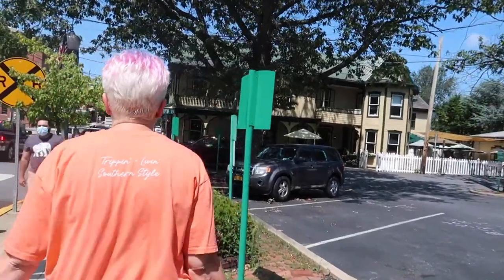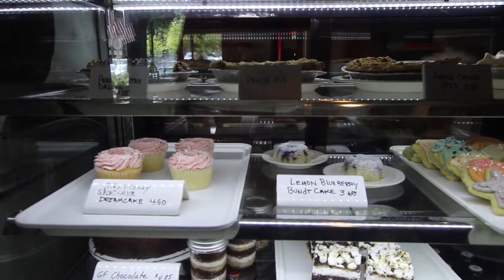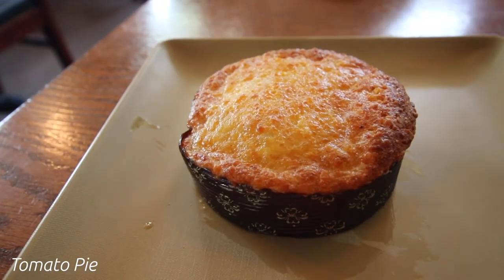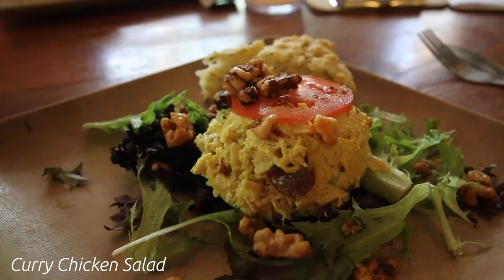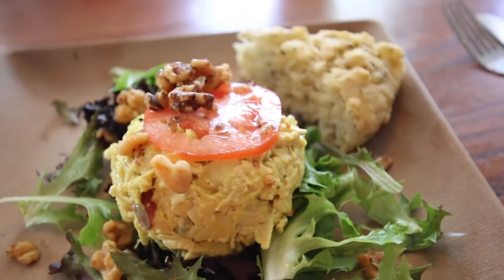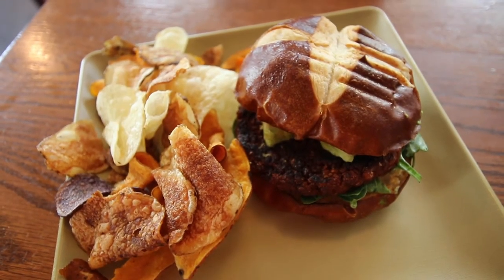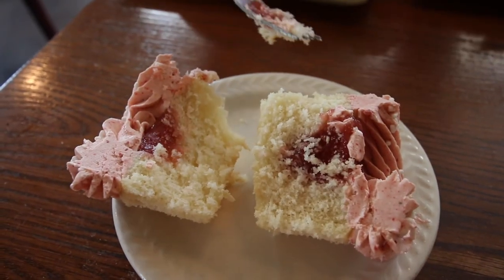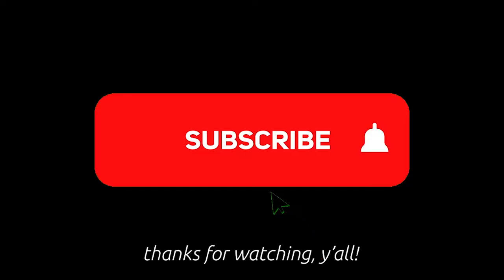WHERE TO EAT IN LITITZ, PA || Tomato Pie Café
We had an incredible lunch at Tomato Pie Café. It's definitely where to eat in Lititz, PA.

Tomato Pie Café is definitely where to eat in Littiz, PA. Here's what we had:
» Iced latte with caramel
» Classic Tomato Pie
» Curry Chicken Salad
» Smokey Red Beet Burger
» Strawberry Shortcake Dreamcake

•• OUR FAVES ••
» Our Ring Light